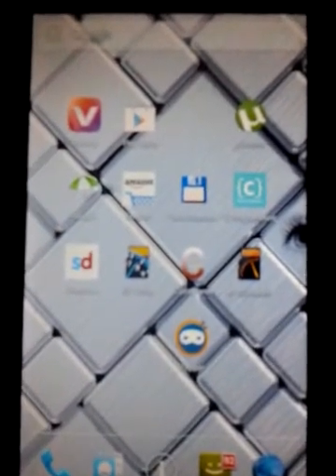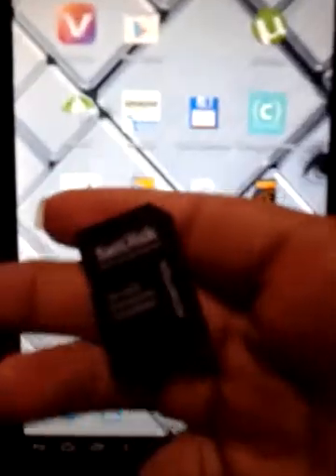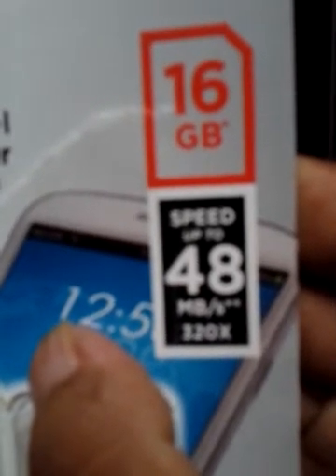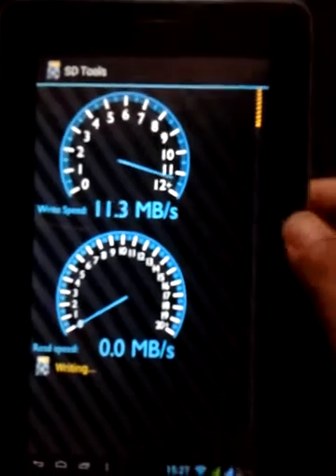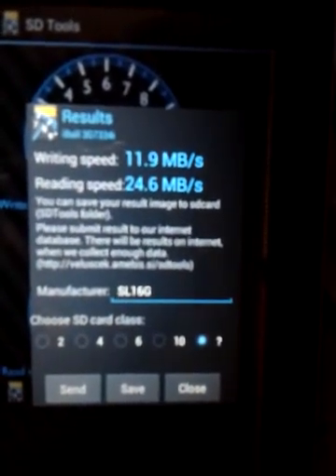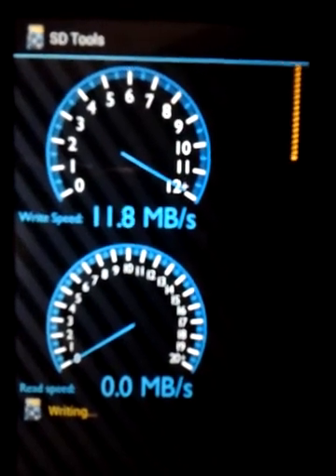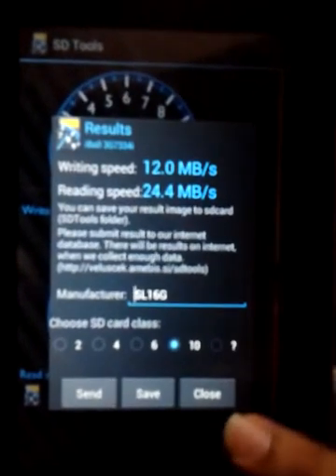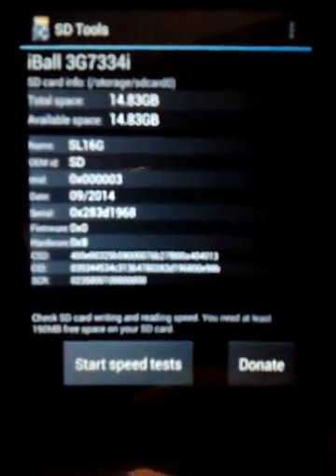SanDisk 16gb class 10 ultra micro SDcard speed test & complete review...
SanDisk 16gb class 10 ultra micro SD card speed test and complete review...